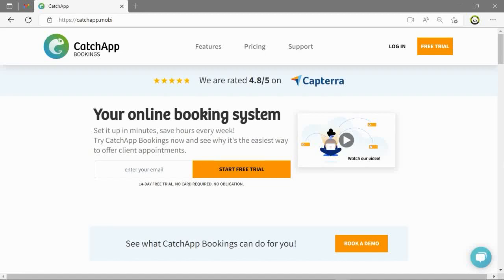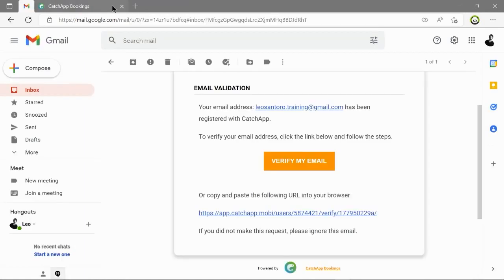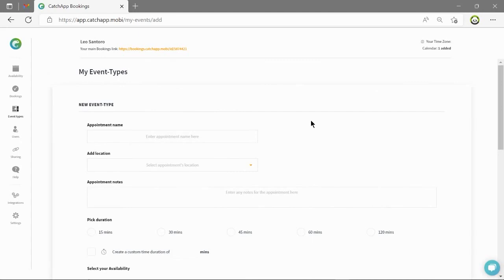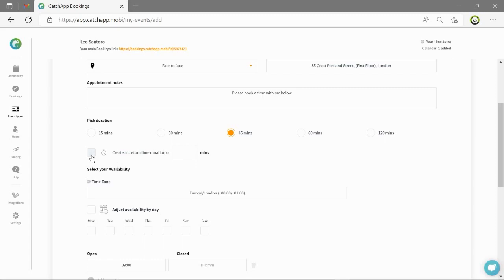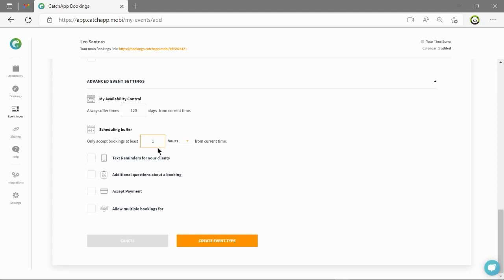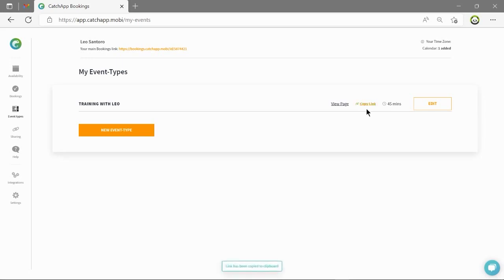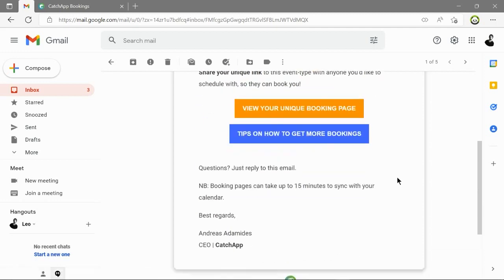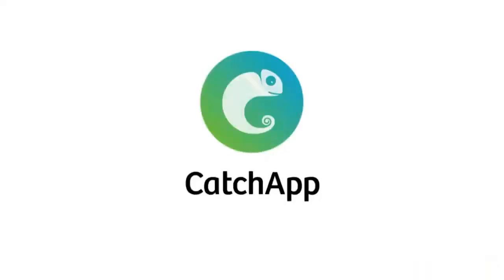Booking App Tutorial CatchApp Bookings (2022)